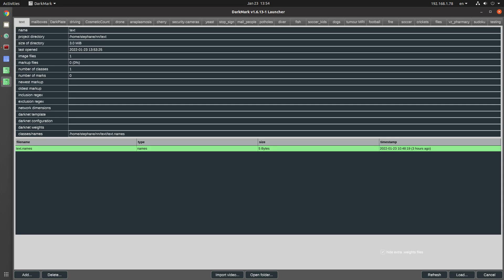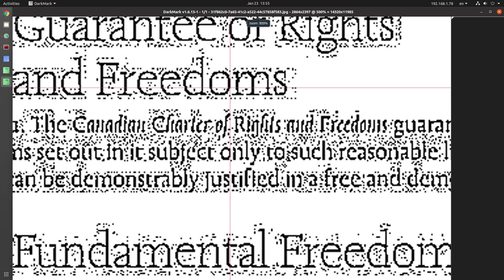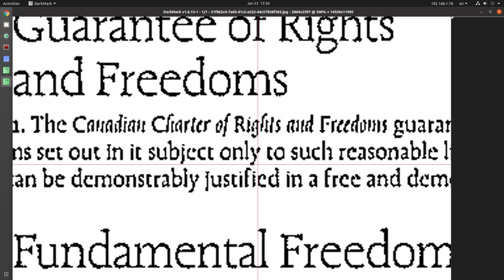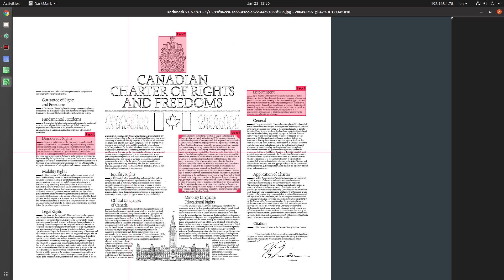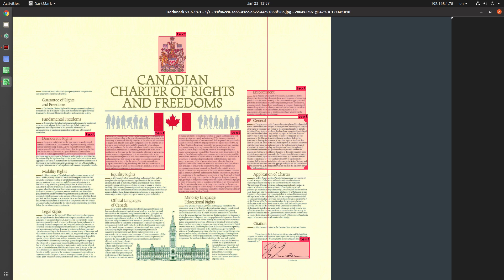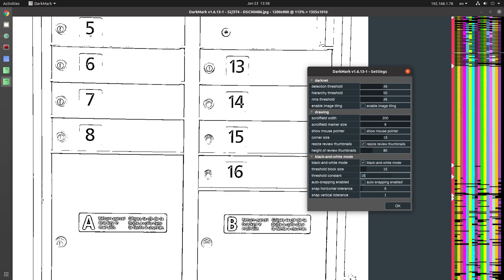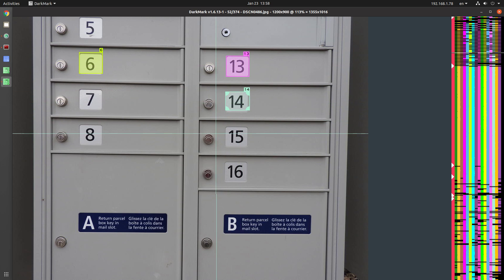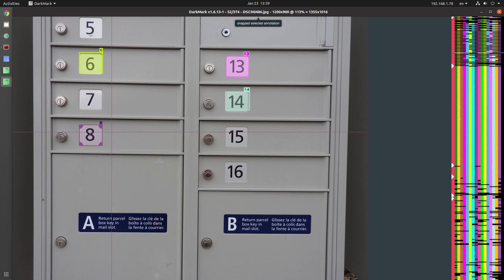Snapping annotation in DarkMark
How to use the new "snap annotation" feature in DarkMark.